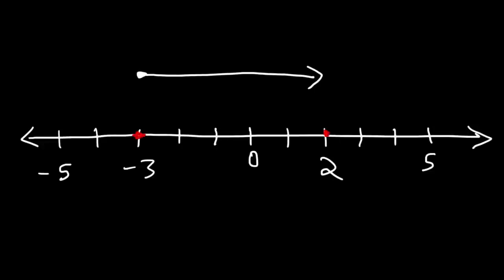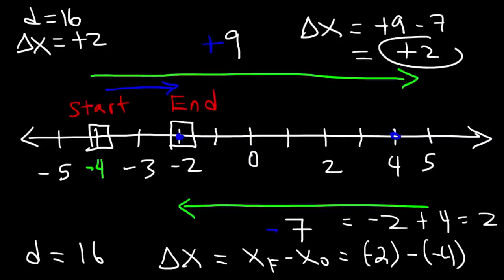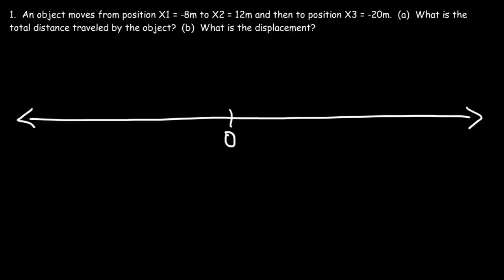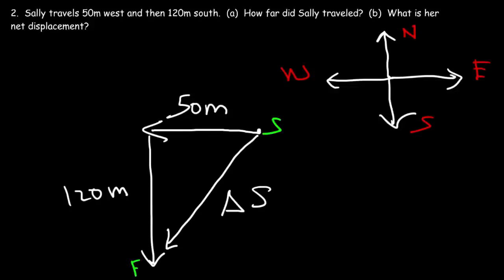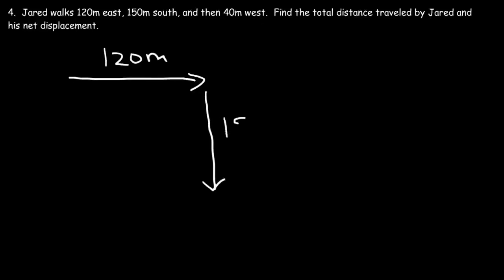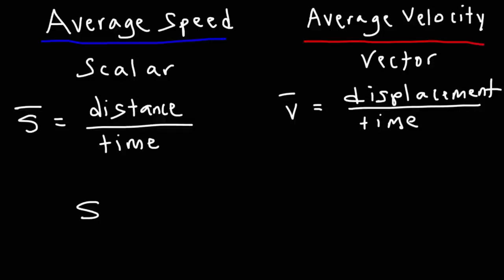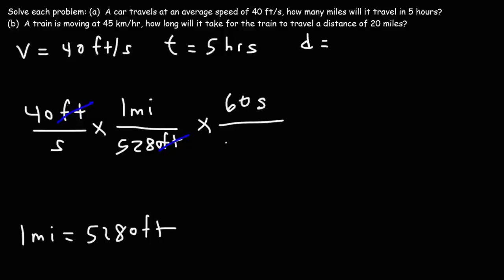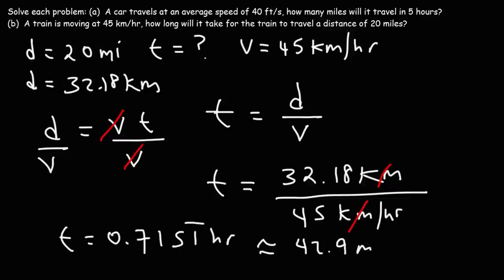Distance And Displacement , Speed And Average Velocity | Basics | Math Est Ars